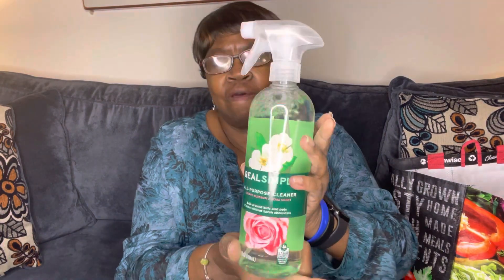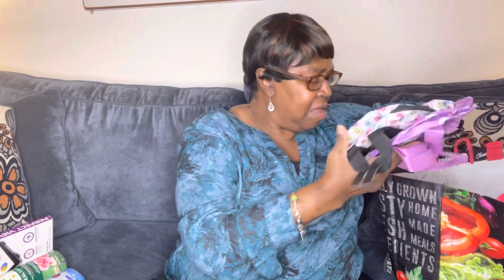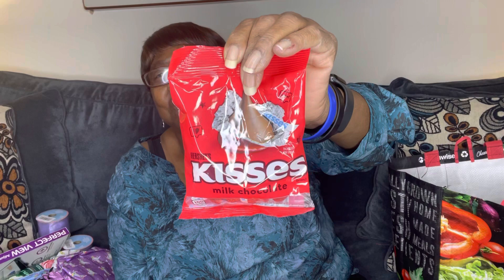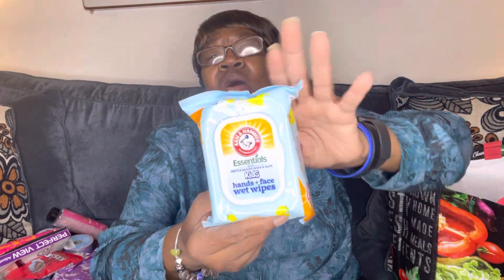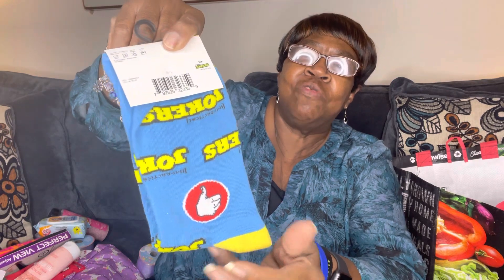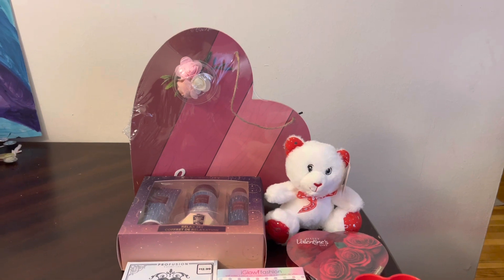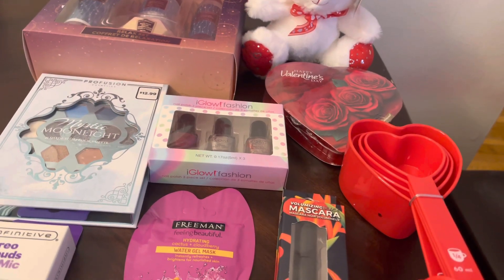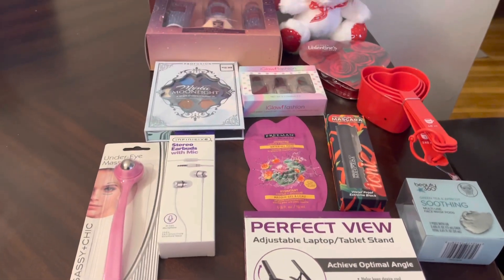Amazing New Finds @ Dollar Tree ❤️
New items found at Dollar Tree.